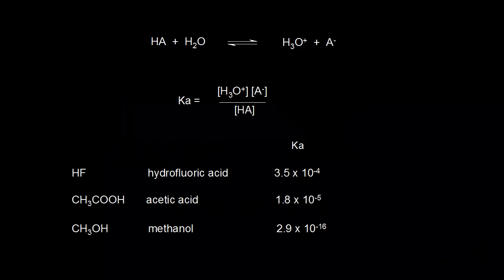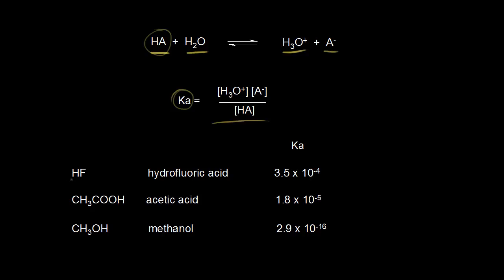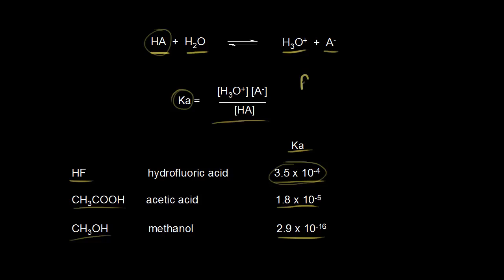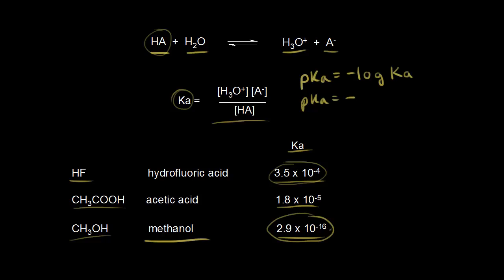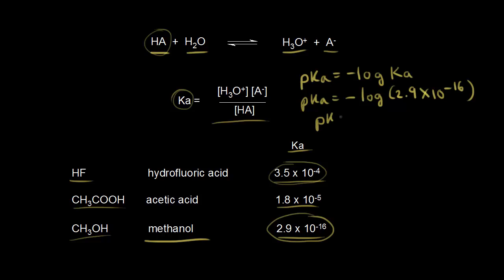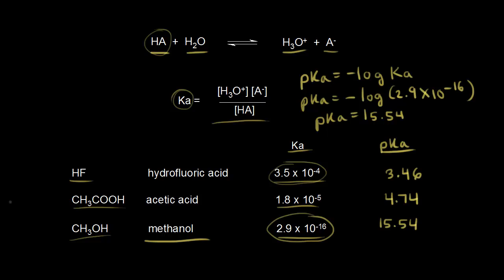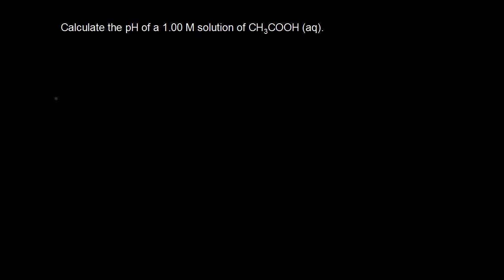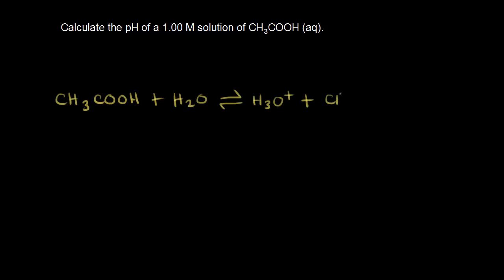Weak acid equilibrium | Acids and bases | Chemistry | Khan Academy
Quick overview of Ka and pKa. Example of calculating the pH of a weak acid solution.